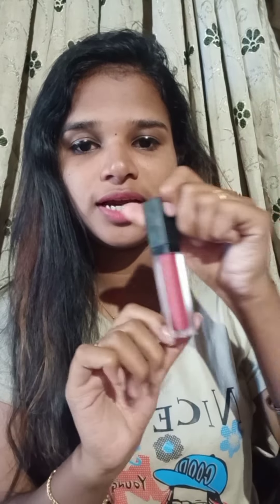My lipstick collections 💄